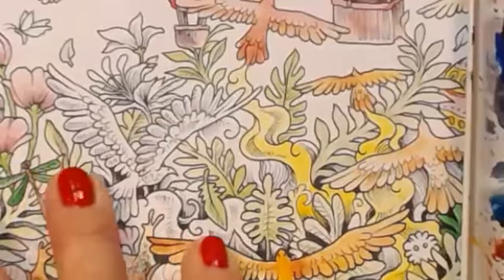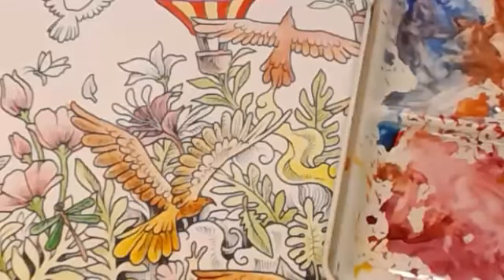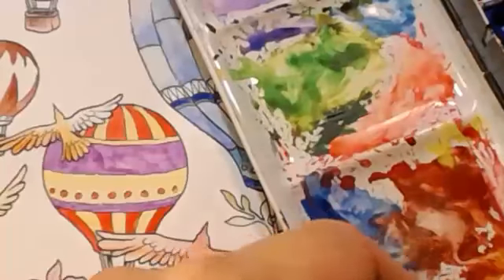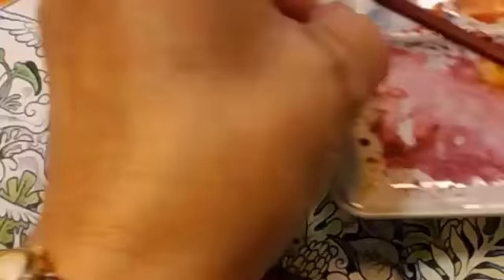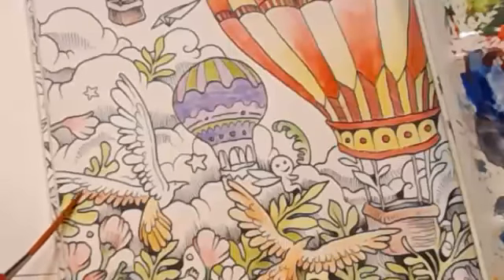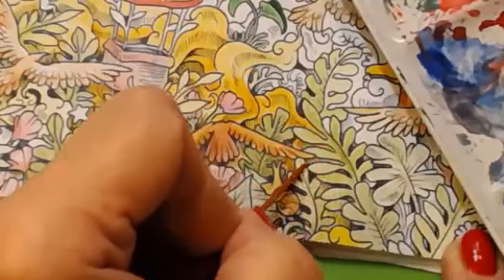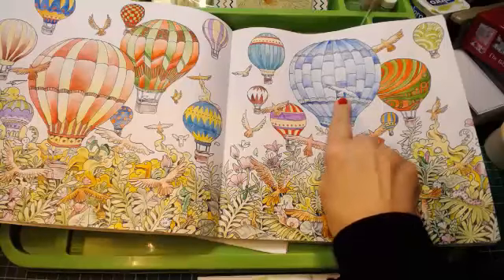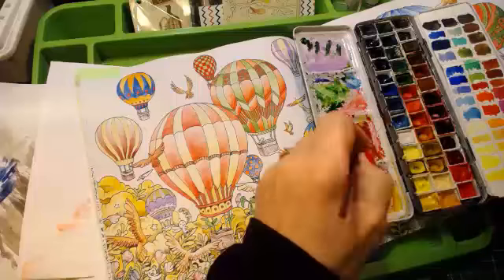Kerby Rosanes Imagimorphia balloon pages using Windsor and Newton professional water colors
Final part of Balloon page in Kerby Rosanes color book Imagimorphia, using Windsor and Newton professional water colors.